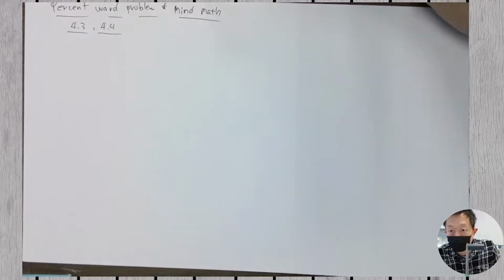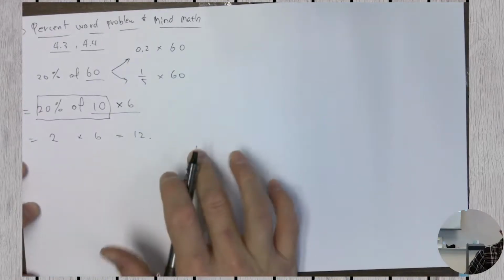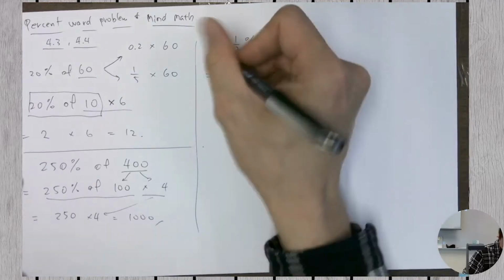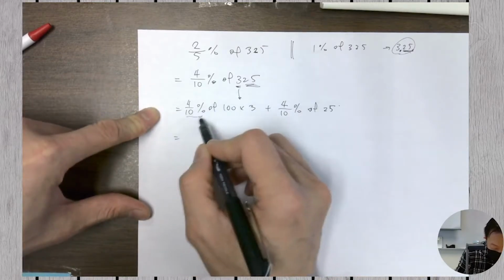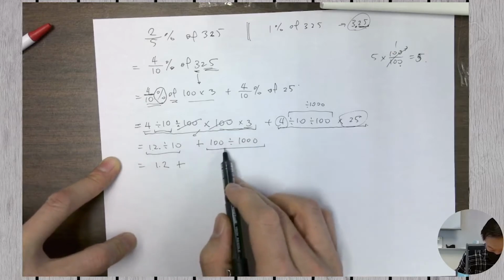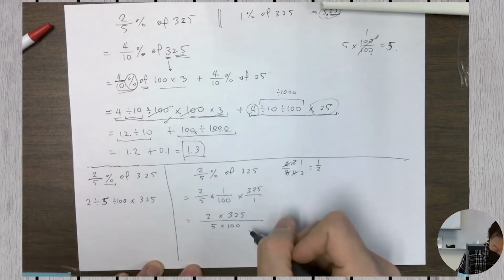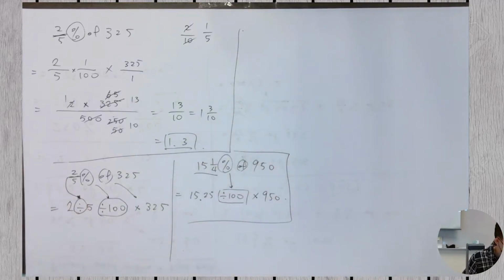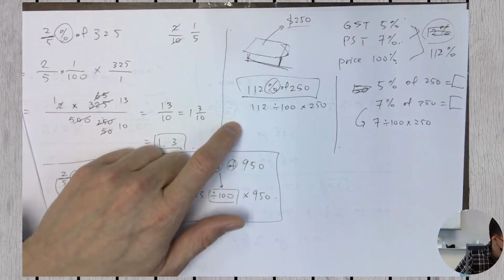Math8 Mental math and word problems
1B D Mental math and word problems